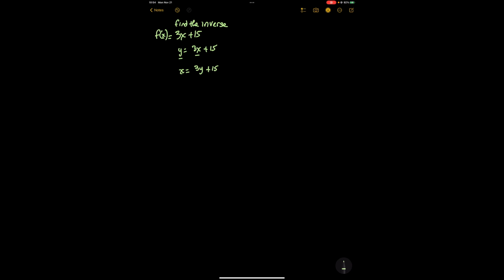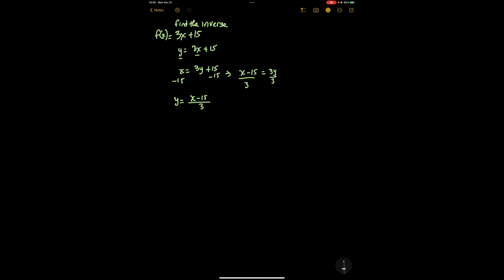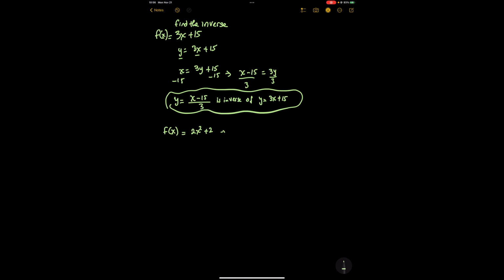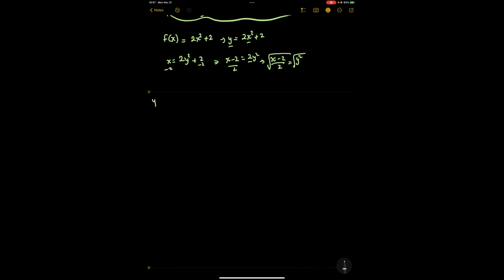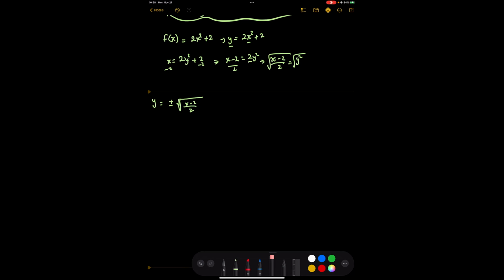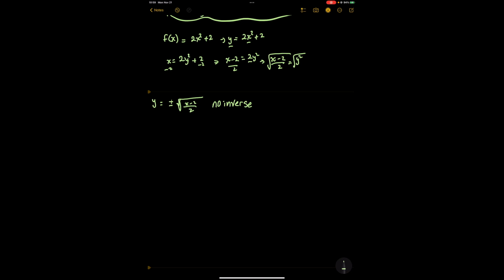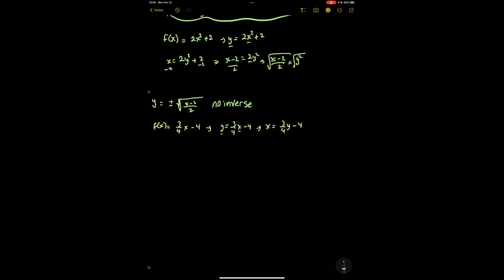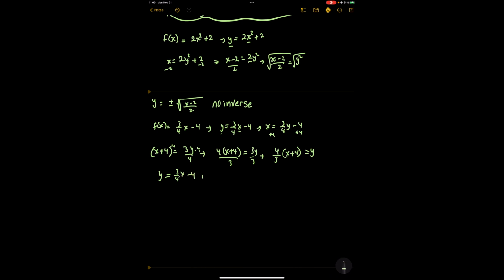9.3 - Yes... It is true that Every Inverse Function is also a One-to-One Function Part 2